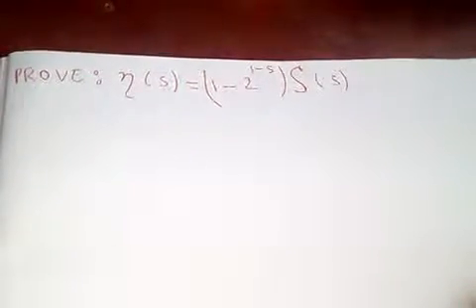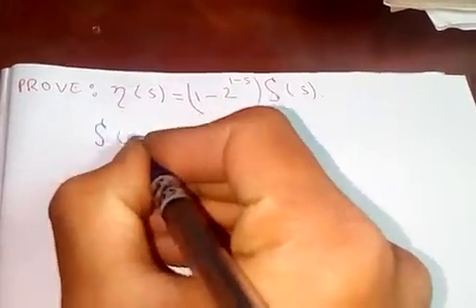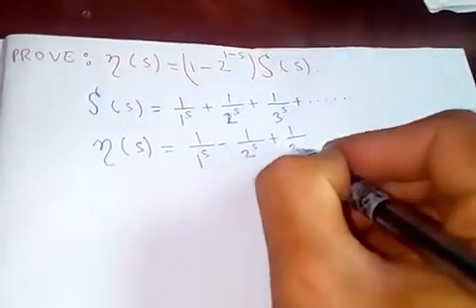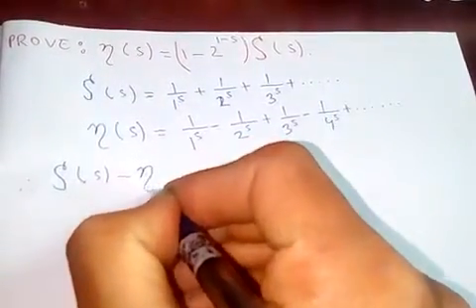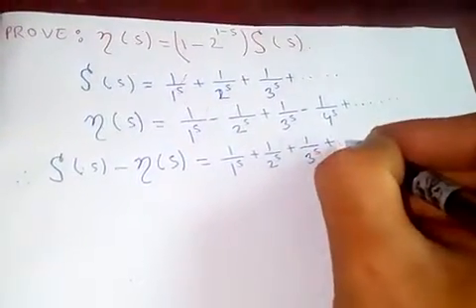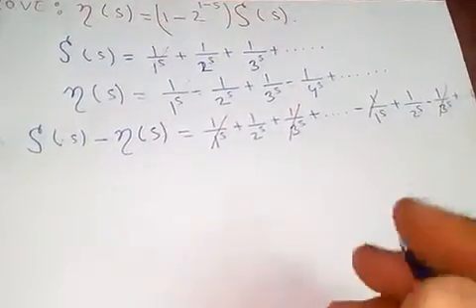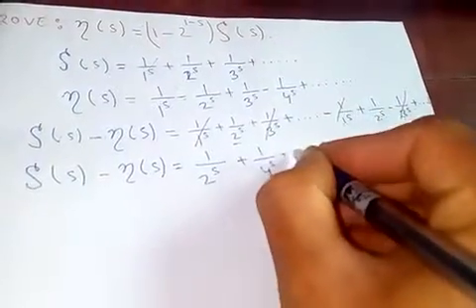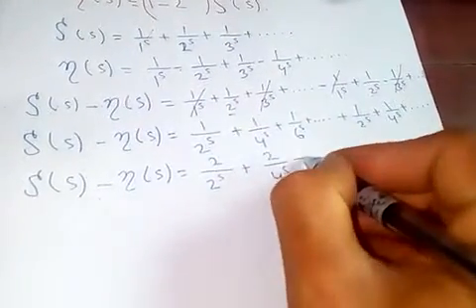Zeta function and eta function